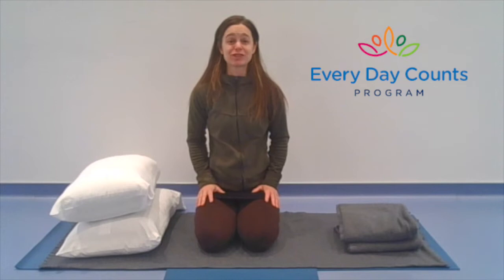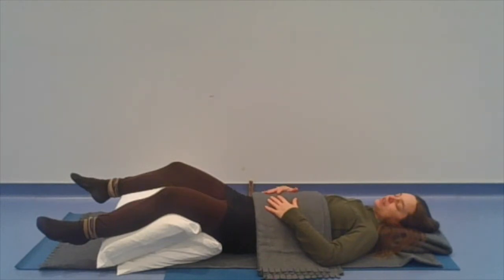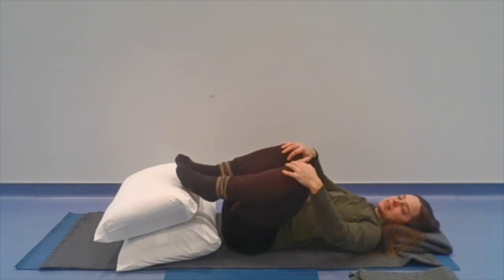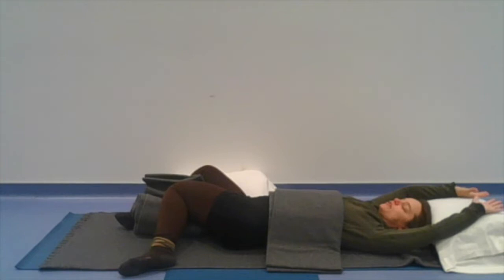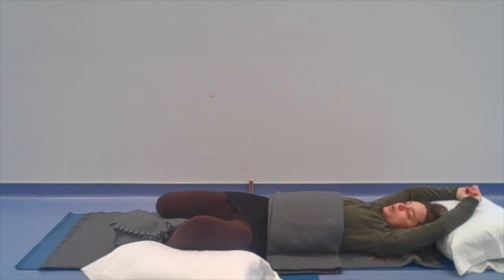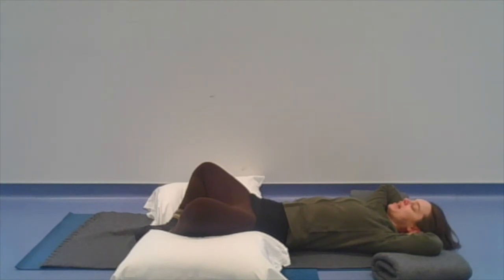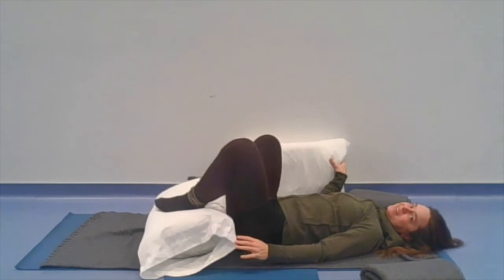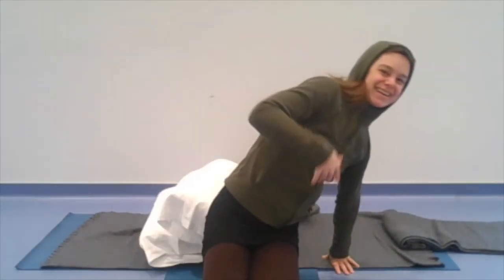Restorative 29 with Kenzie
This lovely, simple practice takes place completely reclined, so is wonderful for practicing in bed. As usual, we guide the breath to increase relaxation and calm while nourishing the joints and muscles while resting in comfortable, supported poses. Two pillows and two blankets are helpful.